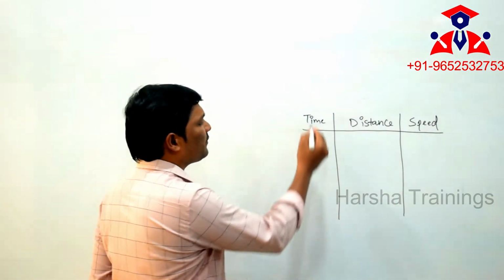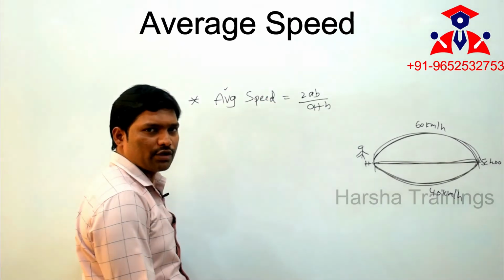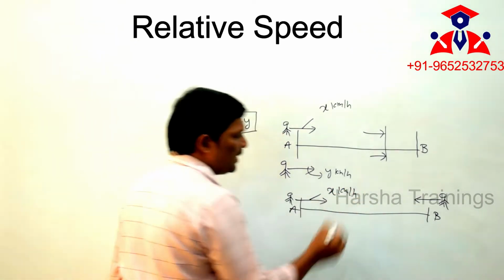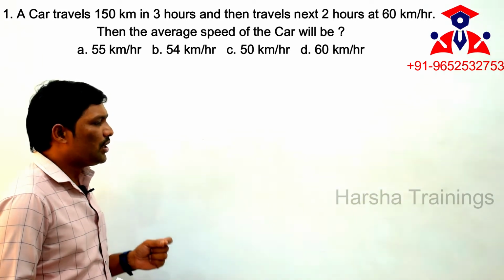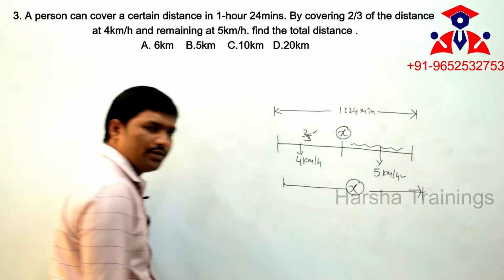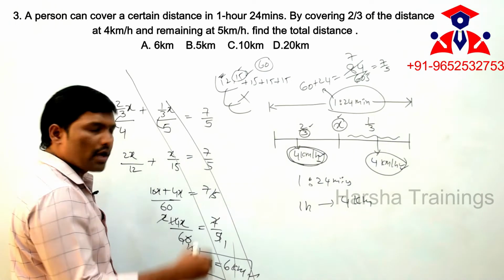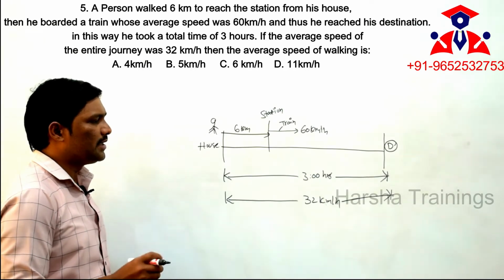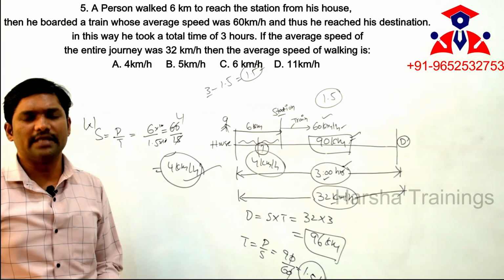Time & Distance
Courses Offered:
Core&Advance java
FreshersTranings & Placement CRT
Selenium & AutomachineTesting

Regards,
Harsha Trainings,
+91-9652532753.